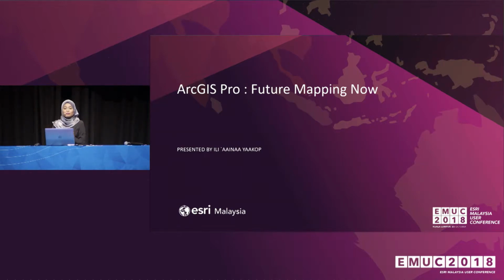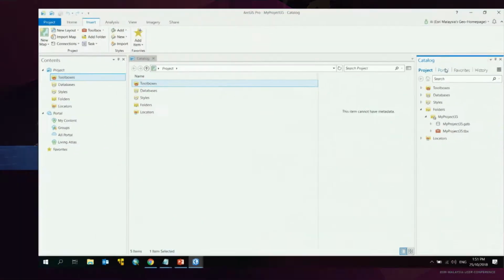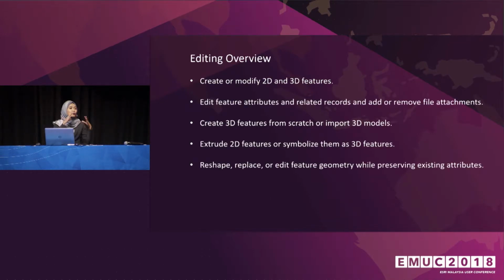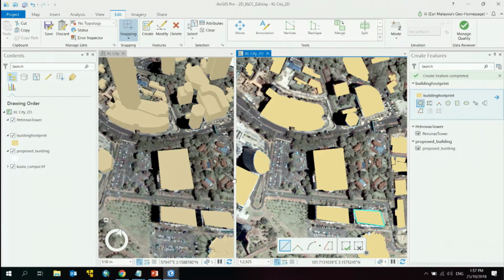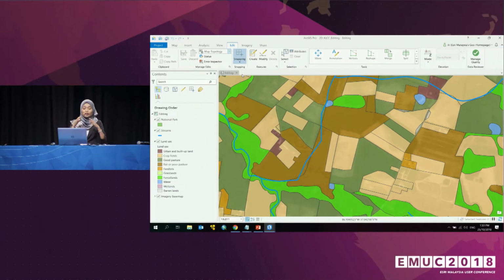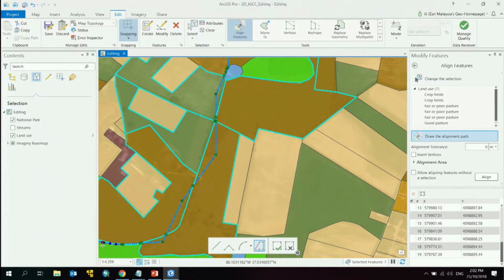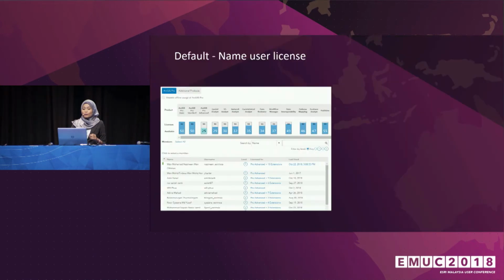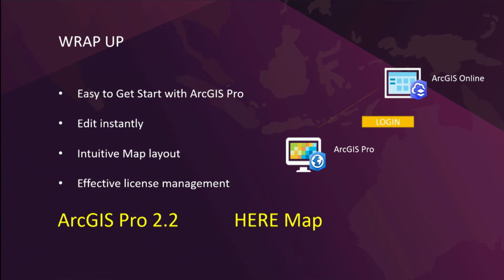ArcGIS Pro: Future mapping now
Explore the latest features in ArcGIS Pro 2.1, the foundation tool for desktop users, delivering a greater ability to manage, create and share data, organisation-wide.